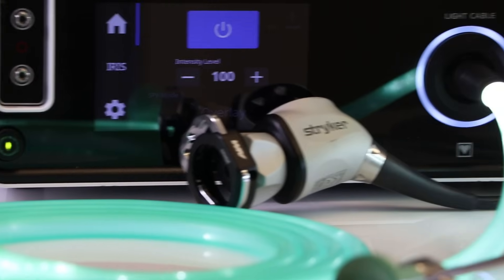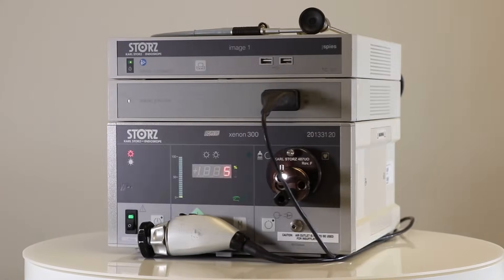Differences in Rigid Endoscopy Integrated Systems and Individual Component Systems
There are benefits to both integrated systems and individual component systems, so deciding which is best for your OR might be a difficult decision. We have highlighted some pros and cons of both.